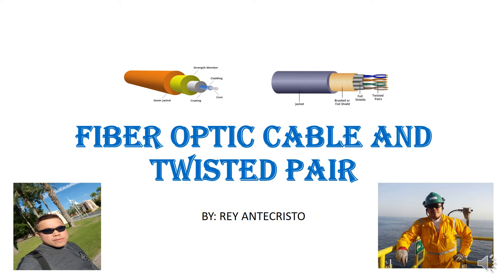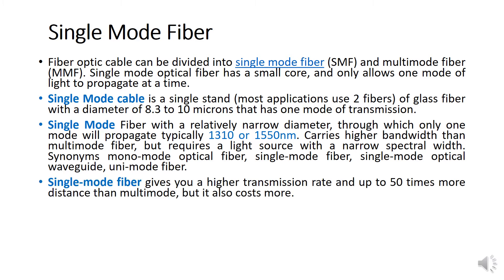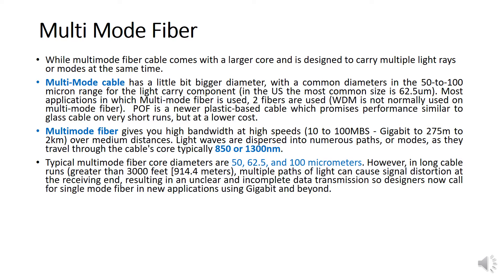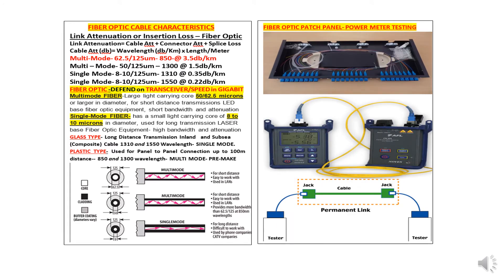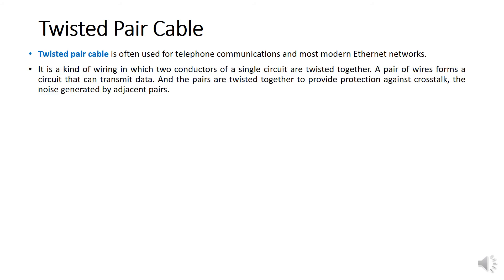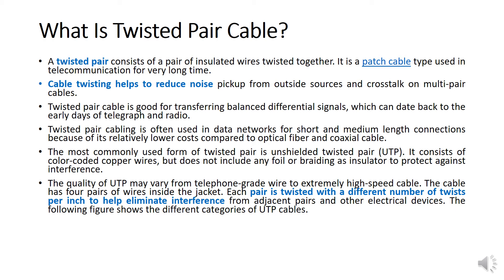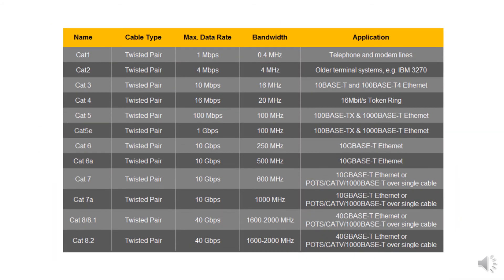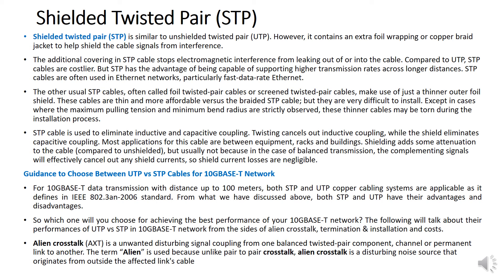fiber optic cable + twisted pair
Fiber optic cable and twisted pair, just for your information related to my work experiences as well.
I've been working for 18 years as OFW involved for Electrical, Instrumentation and Telecom.

QA/QC Engineer/Inspector
Electrical Designer/Engineer
Construction Engineer